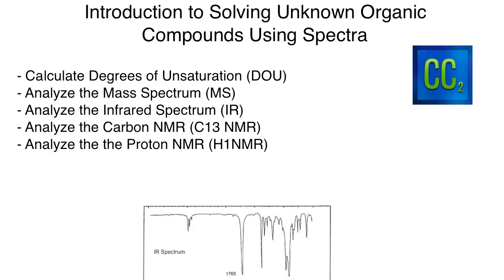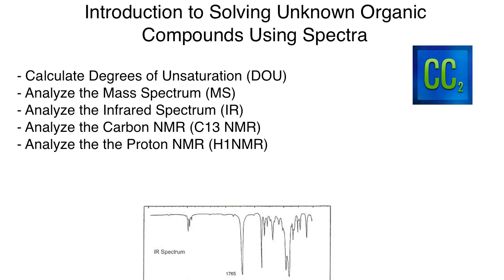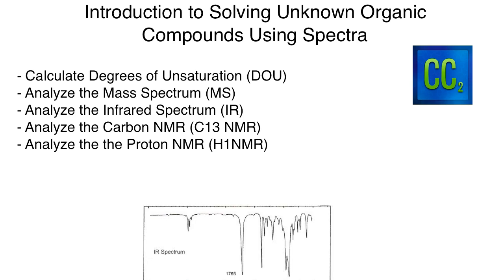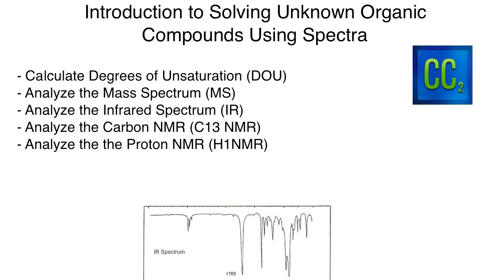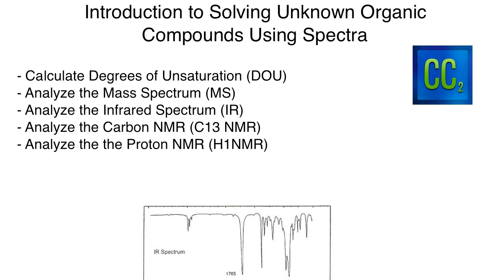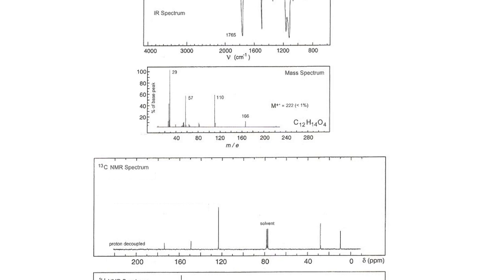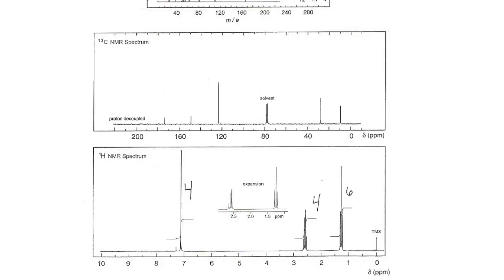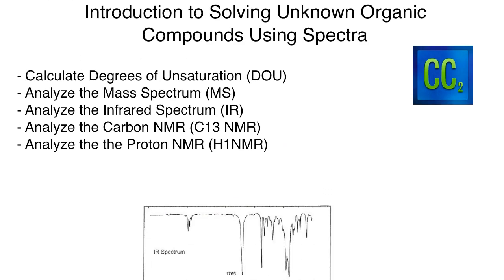Solving Structures with MS, IR and NMR Lecture Course: Lesson 1 - Introduction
The first lecture of the solving unknown structure series. Here we look at the major steps involved in solving an unknown chemical structure including degrees of unsaturation, mass spec, IR, and NMR.